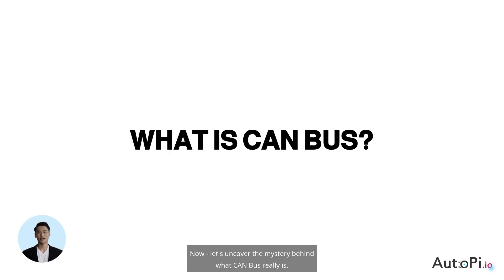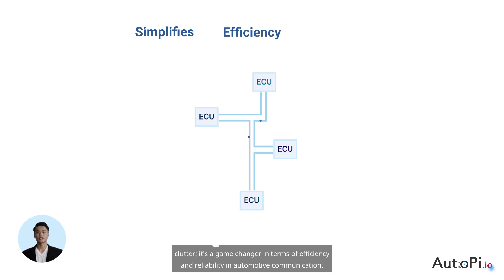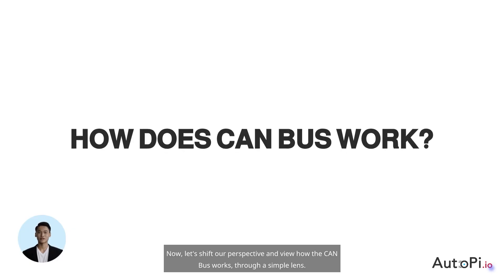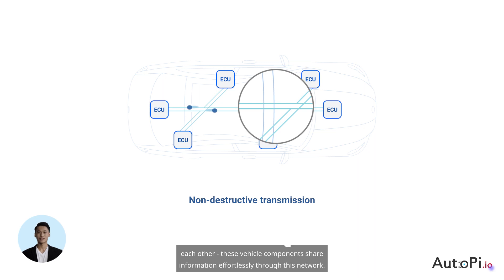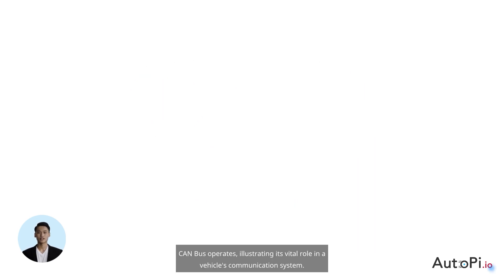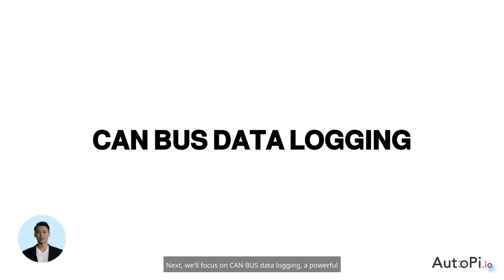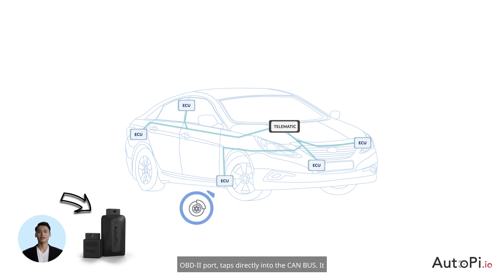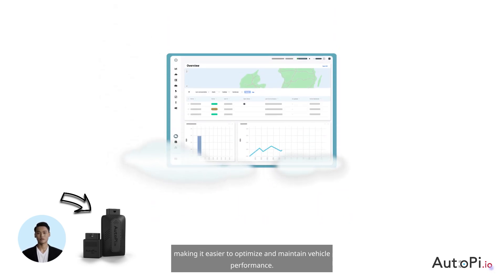Controller Area Network (CAN) bus in under 5 minutes!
Diving into the world of vehicle communication can seem complex, but it doesn't have to be. This video is your fast track to mastering the CAN Bus system, a crucial network that enables various parts of a vehicle to communicate with each other without a central computer. Whether you're a student, a professional in the automotive field, or simply a tech enthusiast, this guide is designed to simplify CAN Bus for you.

Why CAN Bus?
The Controller Area Network (CAN) Bus is foundational in automotive engineering, facilitating robust and reliable communication between the vehicle's electronic control units (ECUs). Understanding CAN Bus is essential for diagnostics, designing vehicle networks, and enhancing automotive safety and efficiency.

What You'll Learn:

00:21 Introduction to CAN Bus:
Kickstart your journey into the fundamentals of CAN Bus, the backbone of vehicle communication networks.
00:43 What is CAN Bus?
Unveil the essence of CAN Bus and why it's a critical component in modern automotive and industrial applications.
01:13 Key Features of CAN Bus:
Explore the distinctive features that make CAN Bus indispensable for reliable and efficient vehicle communication.
01:47 How Does CAN Bus Work?
Get to grips with the operational principles of CAN Bus, including message transmission and network management.
02:18 The CAN Bus System:
A closer look at the architecture of CAN Bus systems and how they integrate with vehicle electronics.
03:05 CAN Bus Data Logging:
Discover how data logging works within CAN Bus systems and its significance for diagnostics and performance analysis.
04:09 CAN Bus Protocol:
Conclude with an overview of the CAN Bus protocol, understanding the rules that govern data exchange within this network.

Further Learning Resources:
Dive deeper into CAN Bus and related automotive technologies with our additional resources:

About Us:
AutoPi is dedicated to breaking down complex technological concepts into easy-to-understand formats. Our goal is to empower you with knowledge, making technology accessible to everyone, from beginners to tech aficionados.

For more insightful guides and the latest in automotive technology, make sure to subscribe to our channel, give this video a thumbs up, and share it with anyone eager to learn about the technological marvels powering today's vehicles.